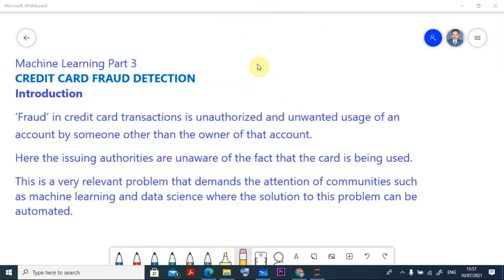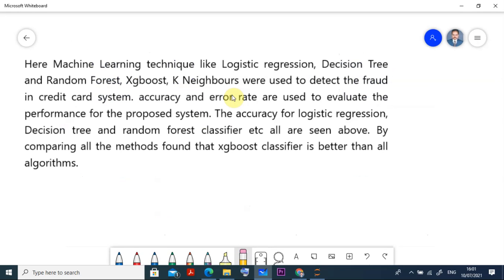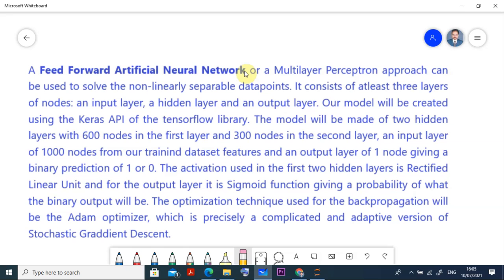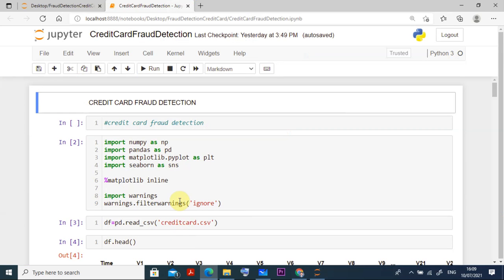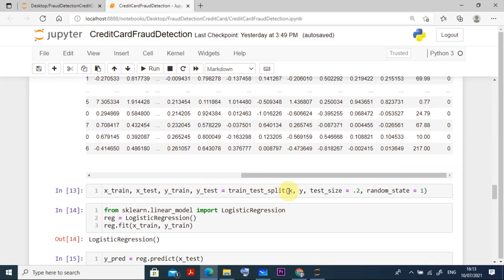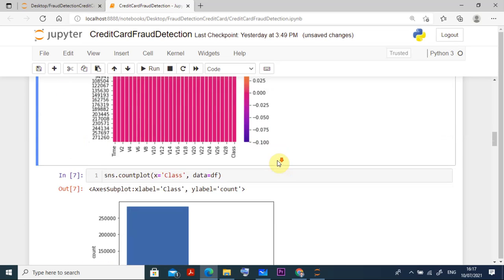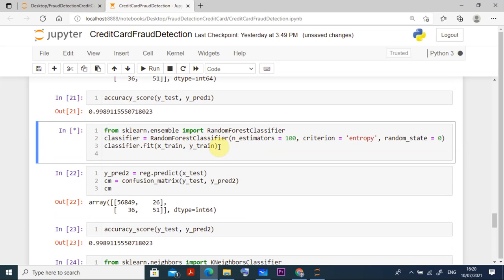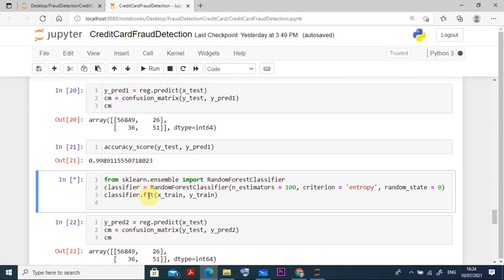Machine Learning Part 3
Credit card fraud detection using machine learning